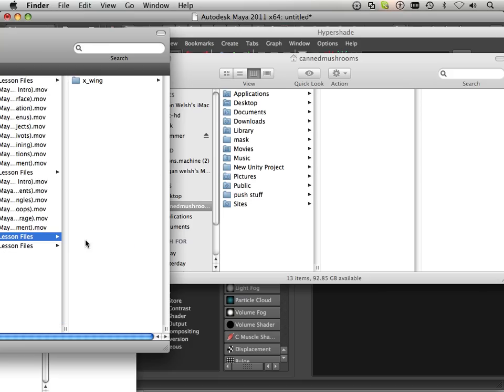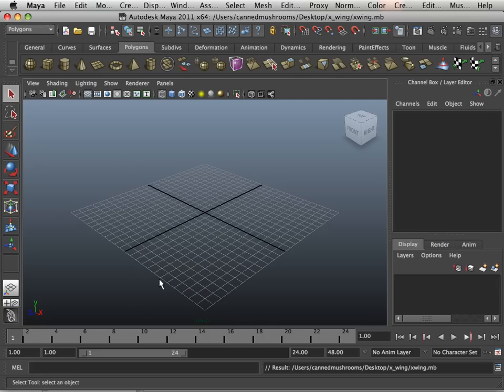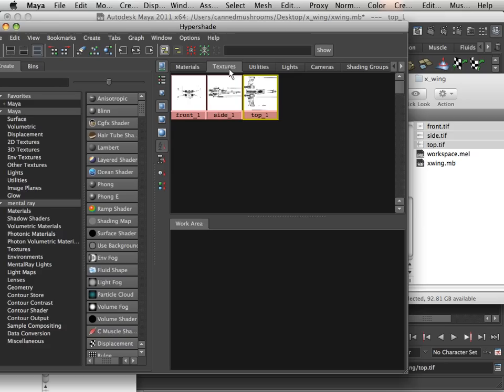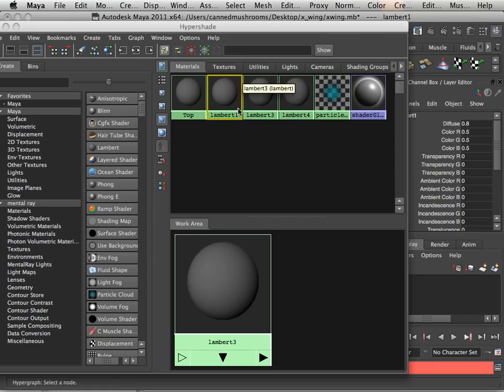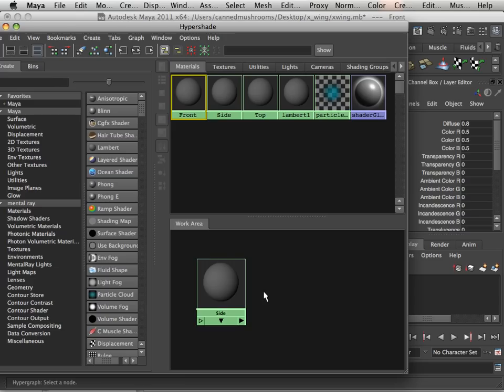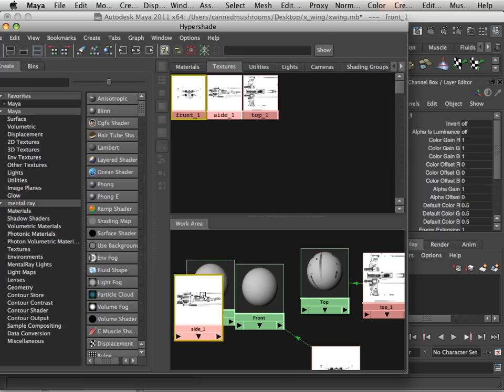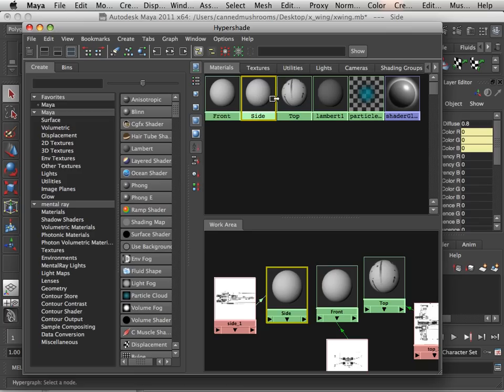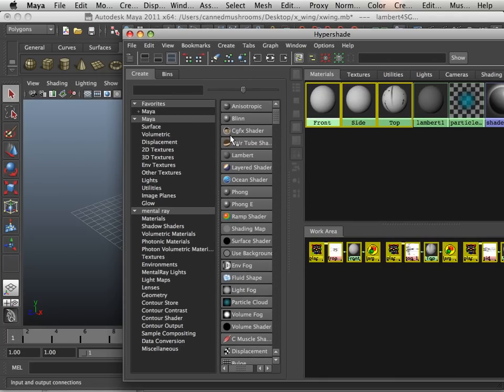0302 Maya 2011 (Projects and Hypershade).mov